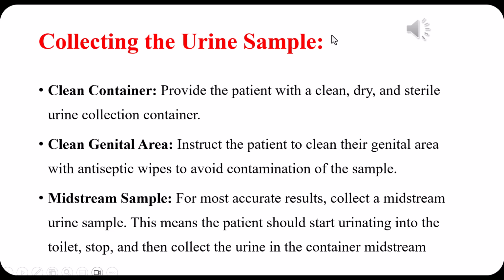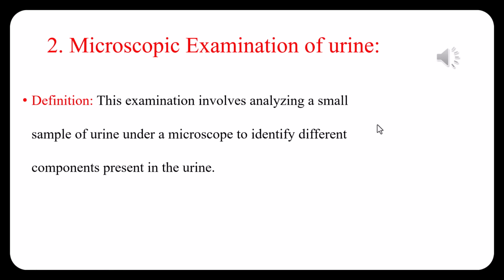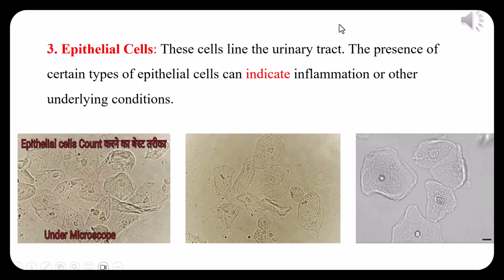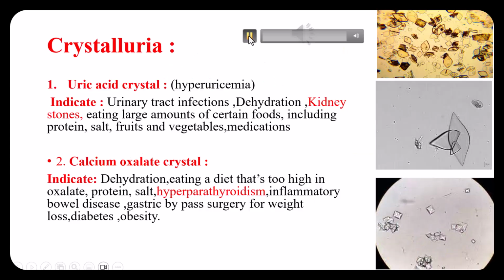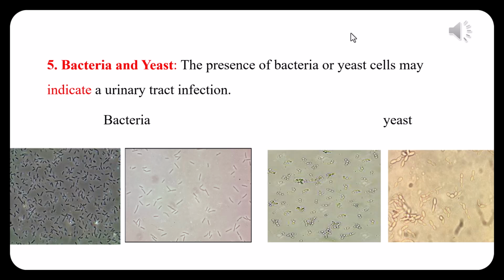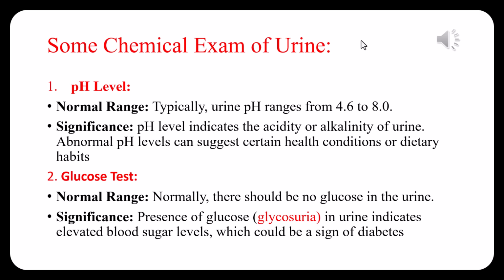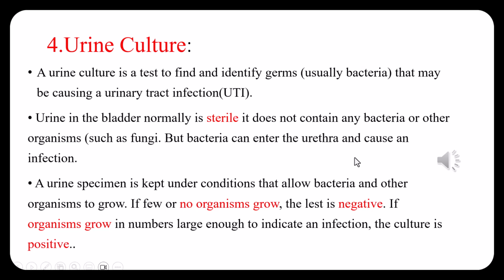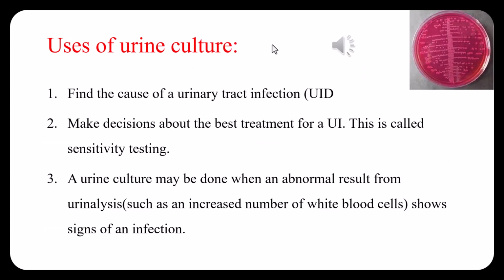Urinalysis Urine Test